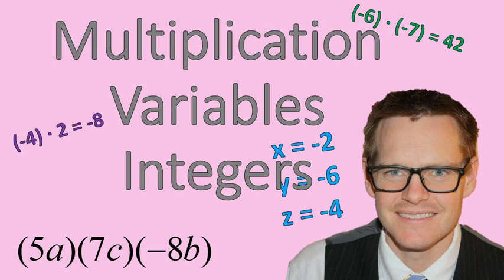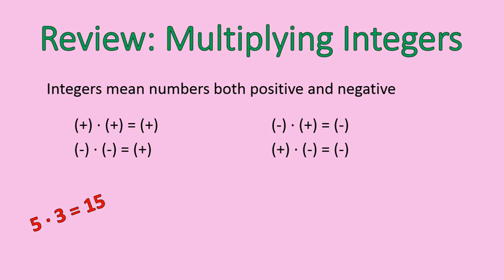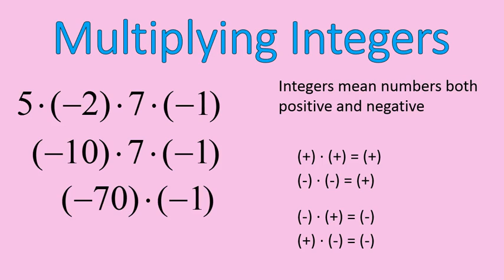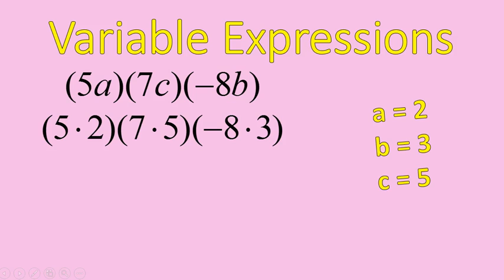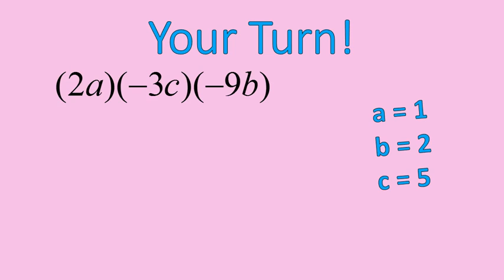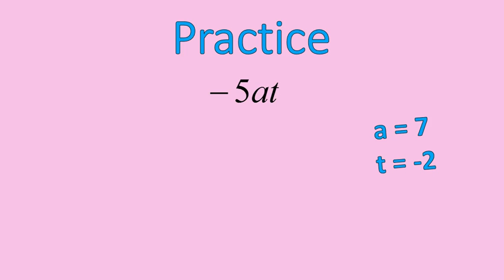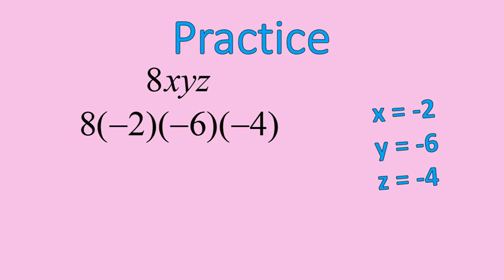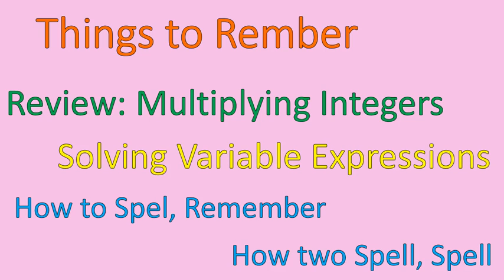Multiplication Variables & Integers (Simplifying Math)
Lesson on how to solve variable expressions with integer values.